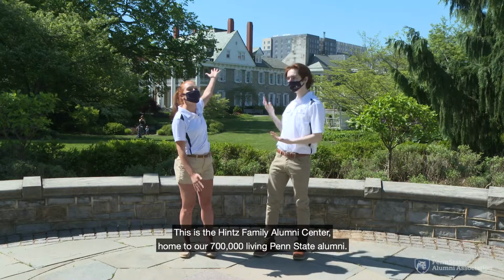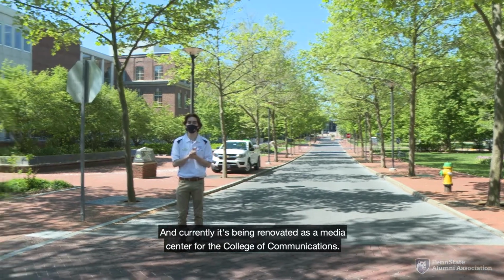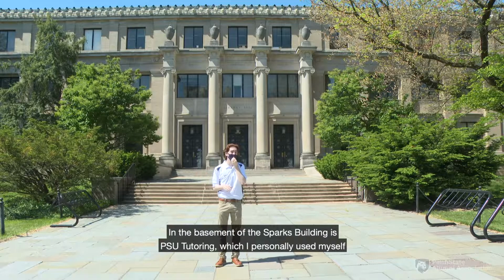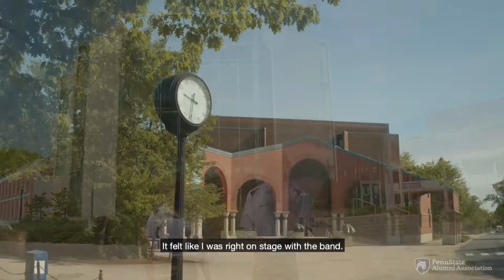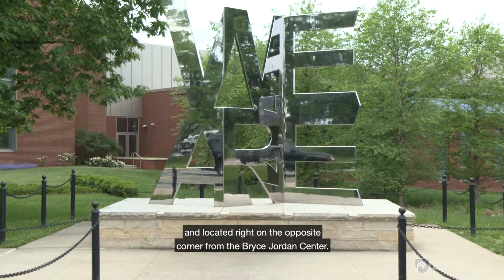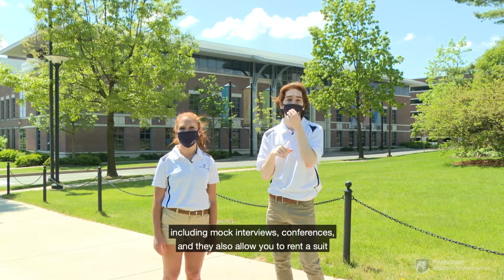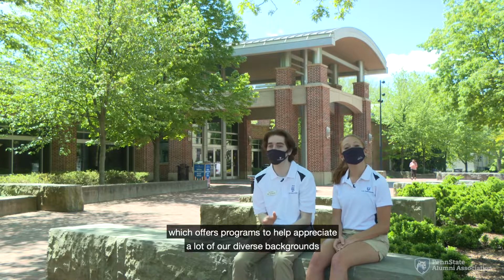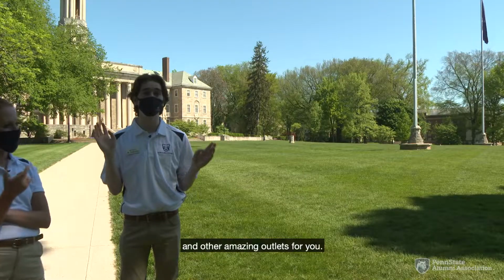Virtual Campus Tour (Captioned)